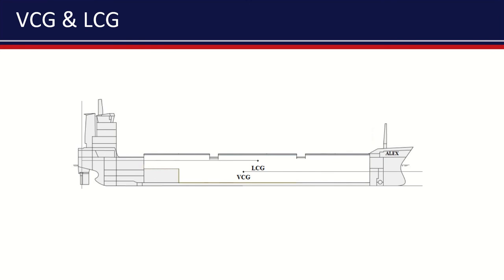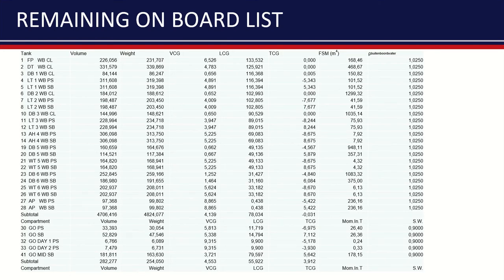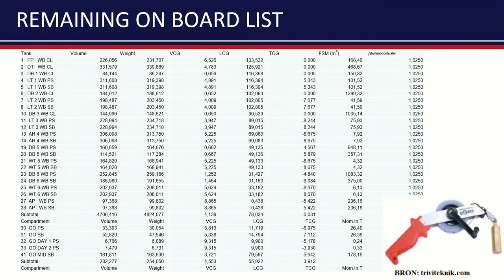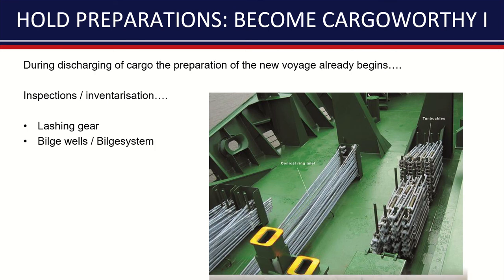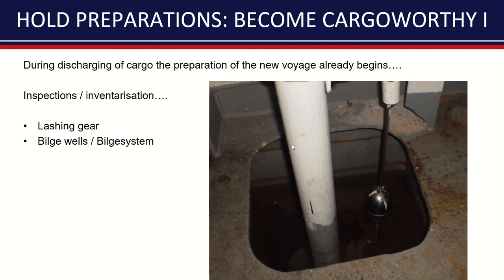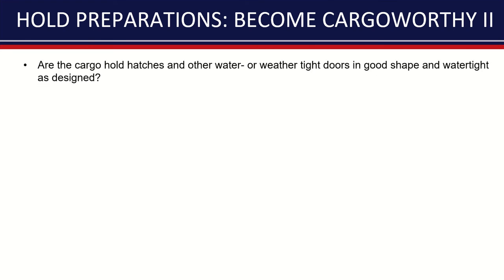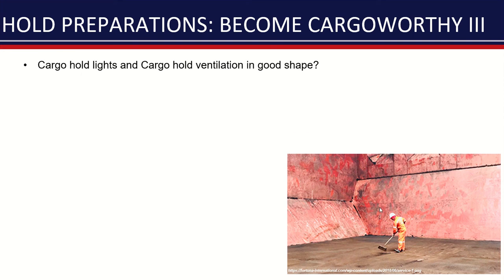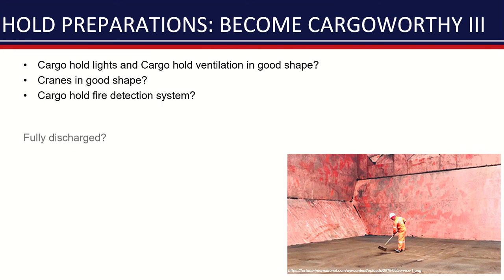Become Cargoworthy, Preliminary stowage plan, Loading Plan part 1